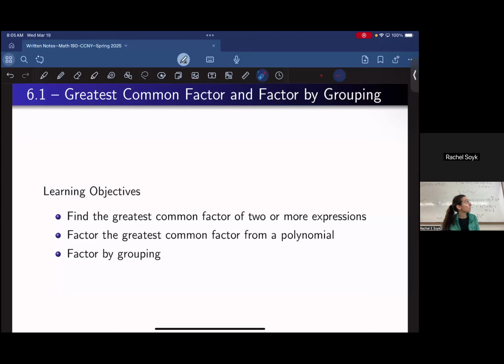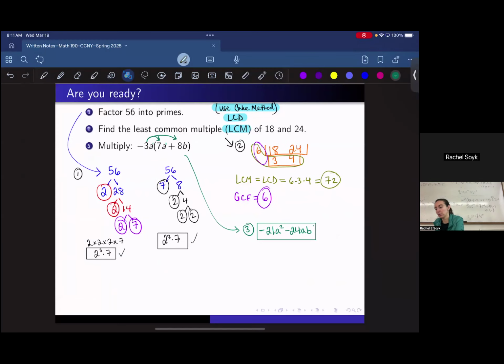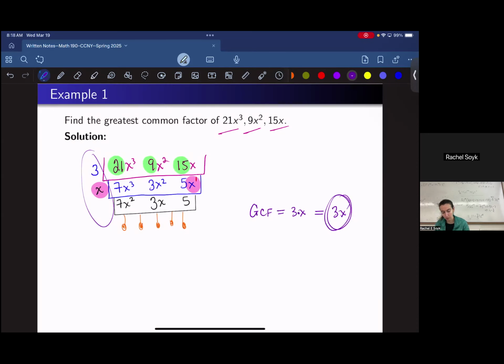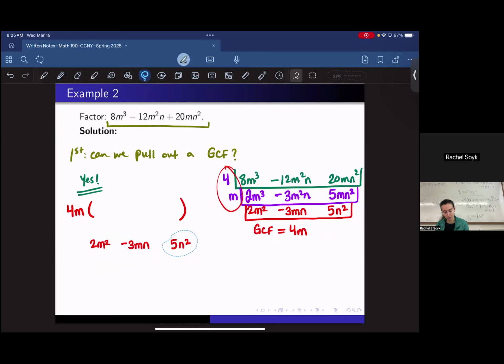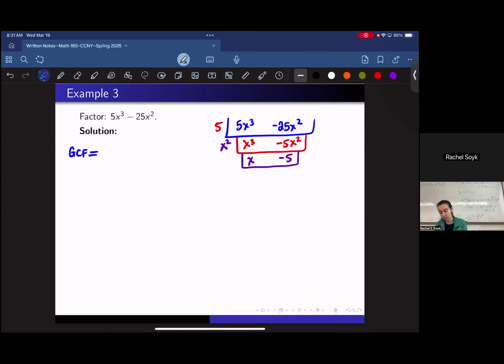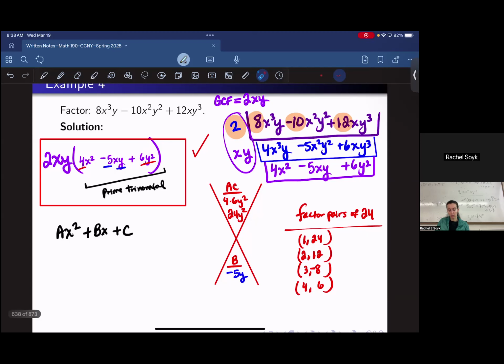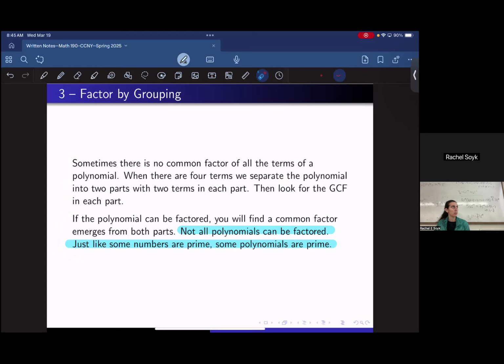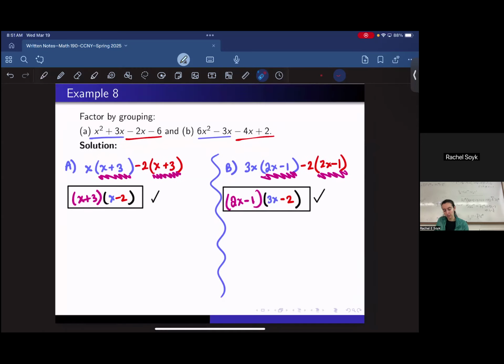6.1 Greatest Common Factor and Factor by Grouping --Lesson 20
Lesson 20
Greatest Common Factor and Factor by Grouping